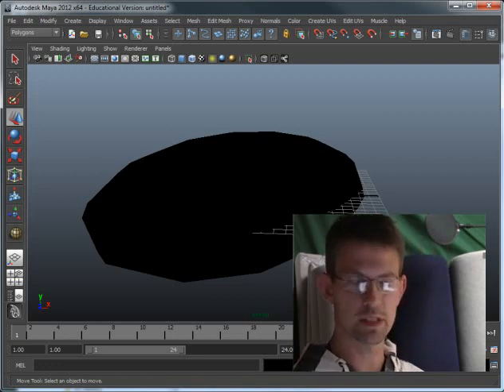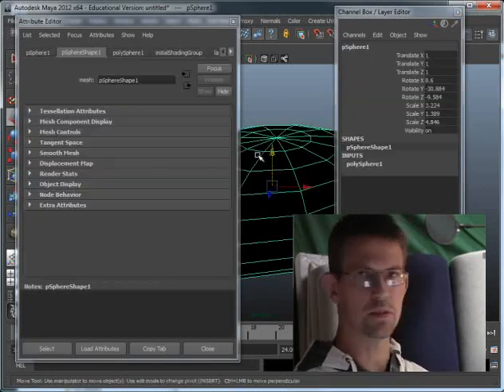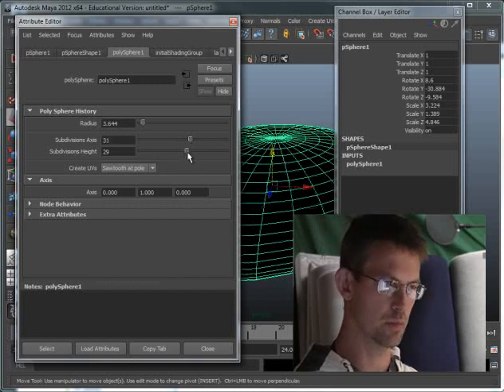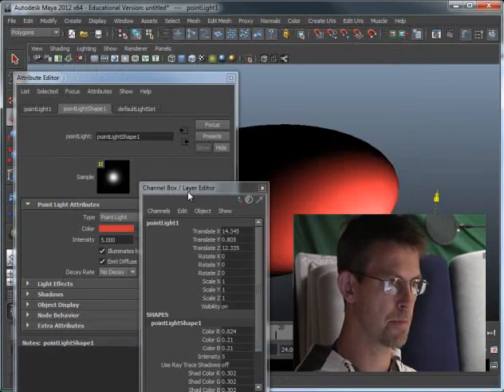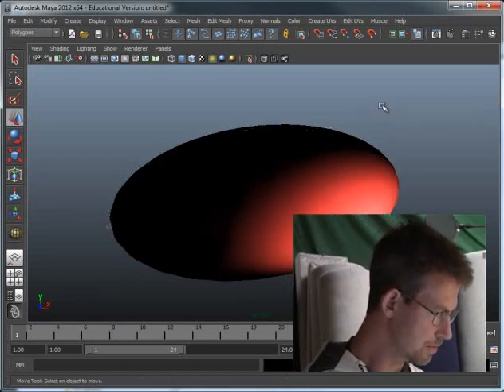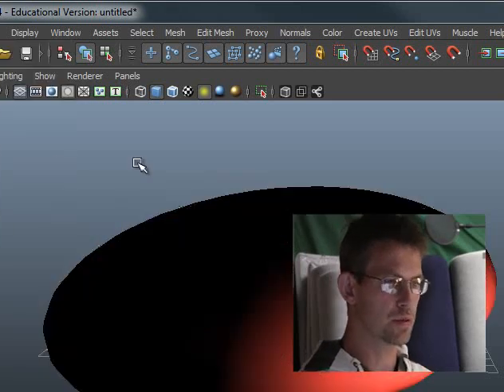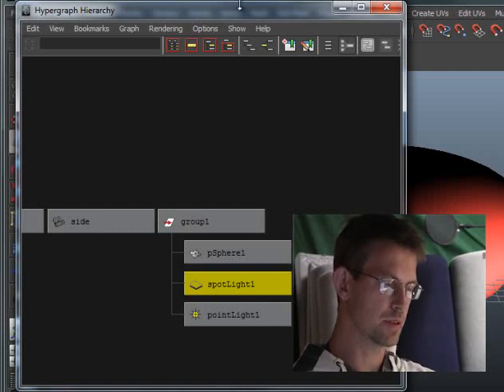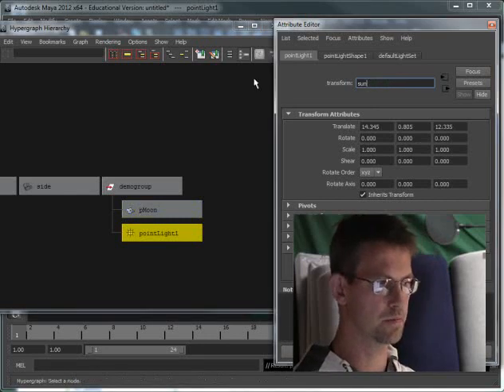Maya tutorial 01 - the interface part 2